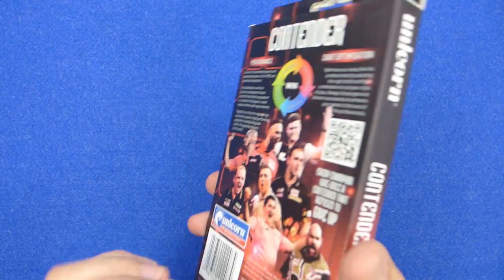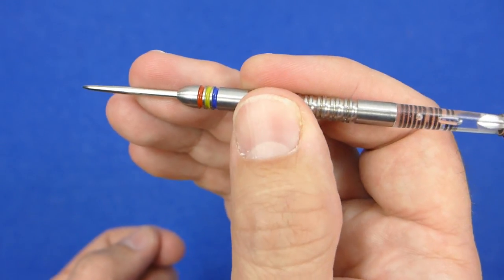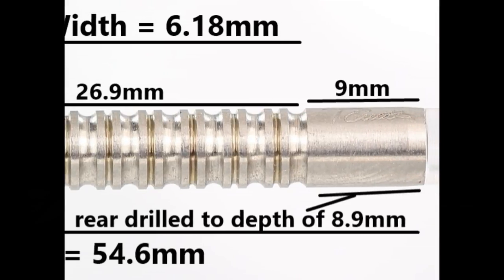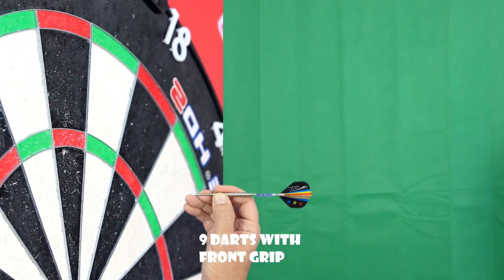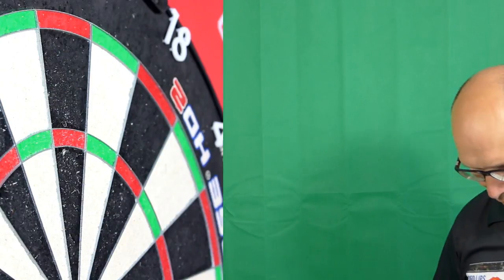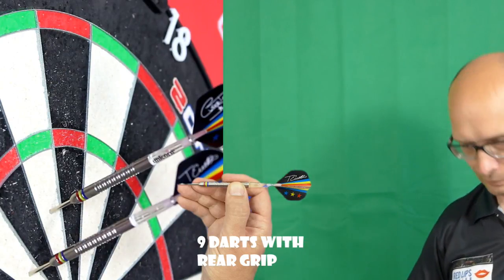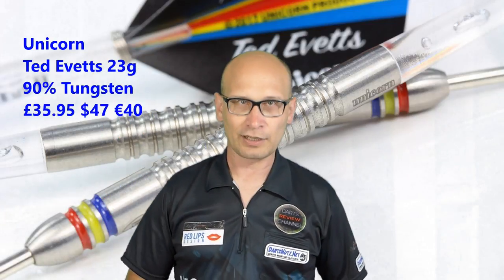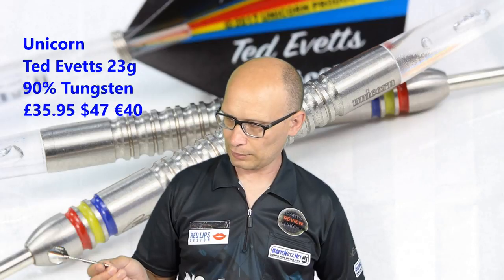Unicorn Contender Ted Evetts 23g darts review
A review of the Unicorn Contender Ted Evetts darts.  These are 23g and 90% tungsten with very nice signature Superted Ted Evetts flights.  Be sure to check the forum for the full review with more info, pics and conclusion

Video Index:

Intro: 00:14
Box & Contents: 00:34
Close Look: 00:59
Detailed Dimensions: 02:30
Weight: 03:06
Balance: 03:30
Darts In Action: 03:52
Flight Slow-Mo: 06:37
Conclusion: 07:26
Outro: 09:15

Also check out our darts forum and join the Darts Nutz community!